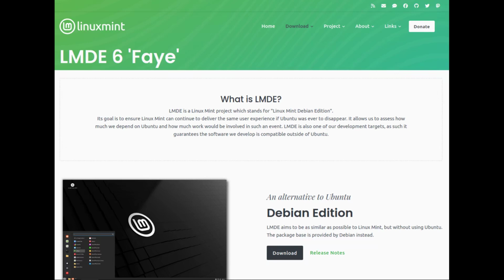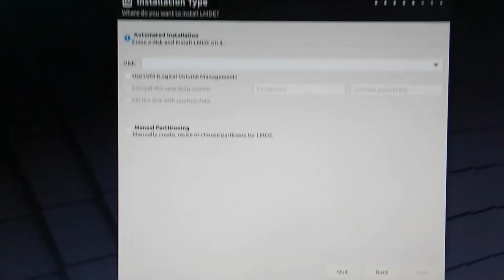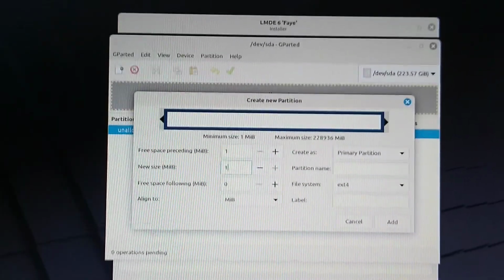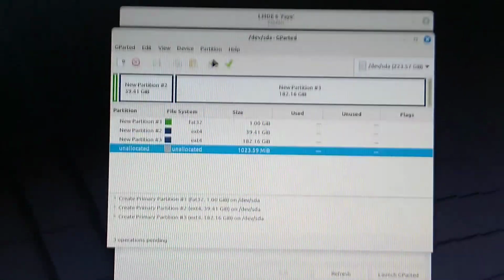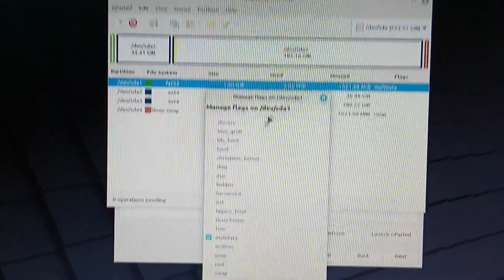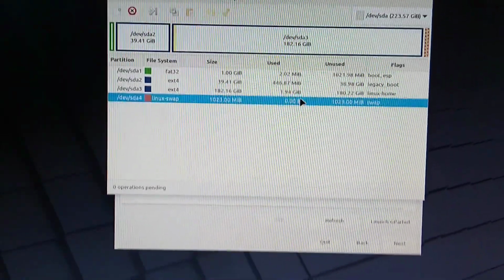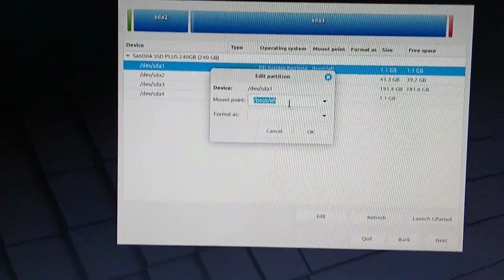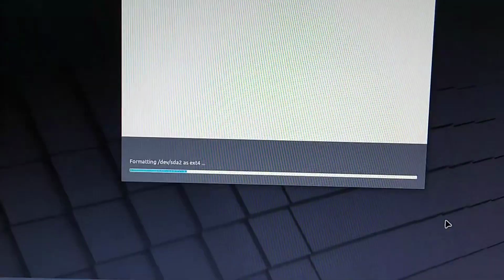LMDE 7 gigi manual install of linux mint LMDE